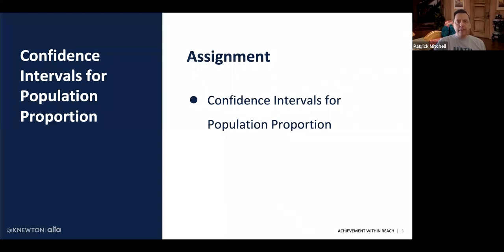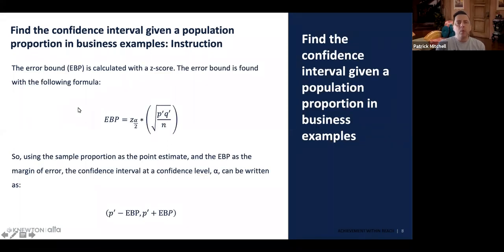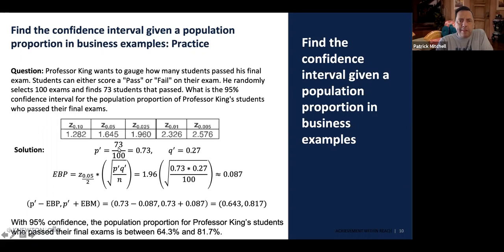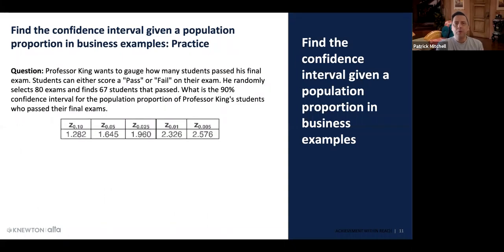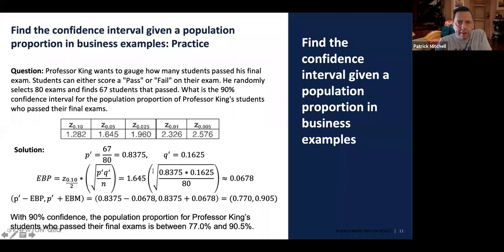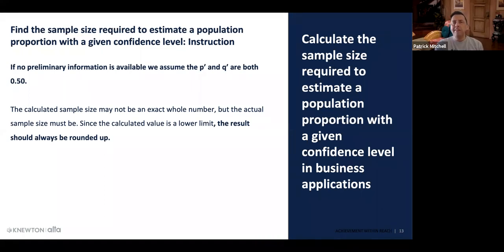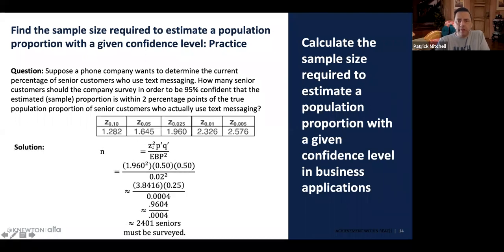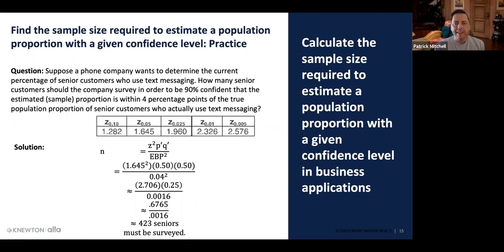MATH 1610 Confidence Intervals #3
"Today we are finishing up Chapter 8." I have no idea why I said Chapter 3.